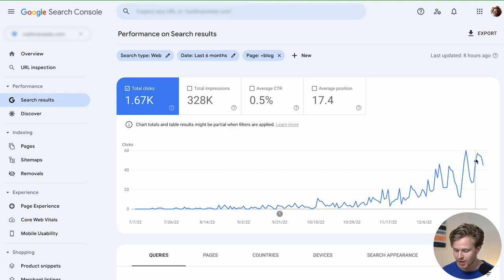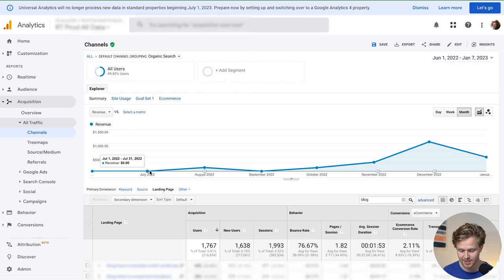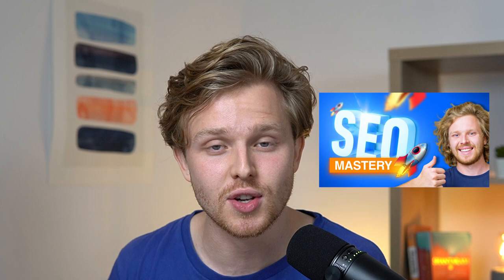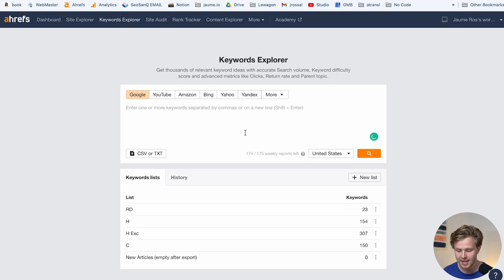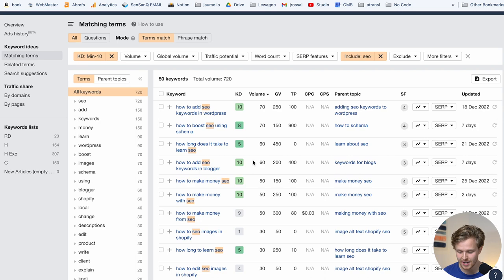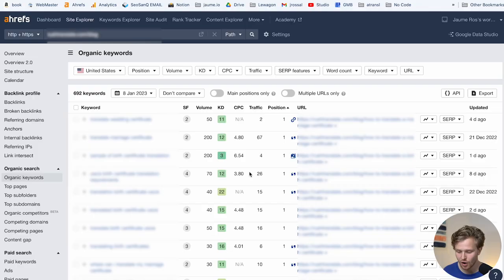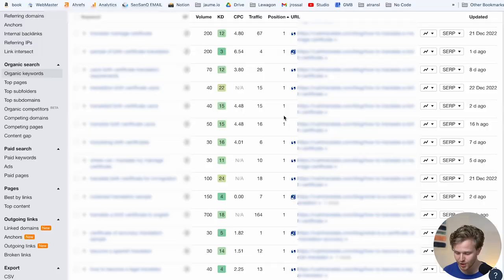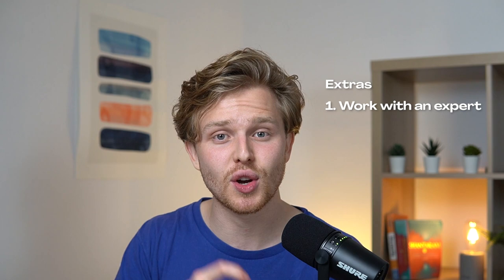6-Month Blog SEO Case Study - $1000/M (No Backlinks)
New SEO Case Study for you guys! But this time we're looking at specifically traffic from a blog that's doing quite well with not a lot of blog posts! This is a 6 month Blog SEO Case study, and it's already crossed the $1000 a month mark which is exciting. Let's breakdown all the things that are happening here and how you guys can do the same with your website.

Now lets give some context to these results - this is an online service business, this is not a brand new website its been up for 5+ years, they have a low 30 domain rating, but they had never had a blog up.

This is a great example of how you can scale a website that has already done the basics correctly - with little work, we’ve published a little more than 20 articles in the last 6 months so around 1 article a week.

So lets cover how exactly how this happened:

1. Keyword Research - it all starts with the keyword research. But this goes a little bit further than the classic high volume low competition - obviously we’re always looking for those keywords but the most important thing here was looking for questions.
    Here's an example, let's say im selling SEO software. Instead of looking for those lower in the funnel keywords like "SEO tool" and "Backlink tool" we're instead looking for higher in the funnel keywords like:
        1. How to do keyword research?
        2. What is domain rating?

When i'm doing this type of keyword research for a blog I like to switch up how I do keyword research inside of Ahrefs. Instead of starting with a topic and then using the filters, I like to start off with my question and then use the matching terms to properly filter all those question keywords by then adding the keyword to the include filter.

This gives me a much better list of results that make more sense for these types of keywords. The important thing here is looking for a large group of small keywords that I know for a fact i'll be able to rank for, and this is closely tied to compound SEO which i'll be making a video about soon enough so definitely stay tuned for that.

 A second thing that I found that i thought i’d share when doing this keyword research is that my competitors had completely misread the user intent.

Given the informational nature of these keywords, i expected the results to be long form content int he shape of a blog but instead a lot of the competitors had landing pages for services which were performing quite well.

There were a couple clues of a few blog posts that would rank well as well, so by testing out long form content on these keywords we saw that the competitors had actually missed out on a great opportunity or maybe just hadn’t noticed yet, but we’re not taking over a lot of those competitors with longer form content - so interesting to think about.

2. Content Structure
    1. I like to use SurferSEO - gives my content writers really clear guidance in terms of keyword density, length of the content, and all the terms they should include.
    2. So besides the usual content structure that I always recommend which is 1 h1 with that main keyword, and then breaking up your content into sections which have h2’s or h3’s separating those sections.
    3. Snippet bait - this is a great example of snippet bait working out extremely well checkout these keywords on ahrefs.
        The interesting thing here is that we actually planned to get featured snippets, with the snippet bait that we were creating - and this is working out quite well.
    4. Table of contents - I like to add a table of contents to any and all long form content that i'm creating, it really helps users.
3. Extras
    1. Work with an expert
        1. she has her own author page (which talks about her expertise - also connects to her linkedin profile), and she has her profile on every article shes written.
    2. Publish consistently - we publish once a week - which isn’t a lot of content at all.
    3. Internal links to older articles so that all articles are always properly connected.
    4. Patience - these results take time, and had the client dropped me a couple of months in we wouldn’t see the growth that is about to happen.

Timestamps:
0:00 Traffic and Revenue Results in 6 Months!
1:00 25% Discount for my course!
1:13 SEO Context to the results
1:41 Keyword Research (Question-themed)
2:20 Ahrefs KW Research Walk Through
3:05 Compound SEO Content Strategy
3:30 Take advantage of Competitor mistakes
4:33 Content & Content Structure Guide
5:13 Featured Snippets being picked up!
6:23 Extra things that are helping us rank